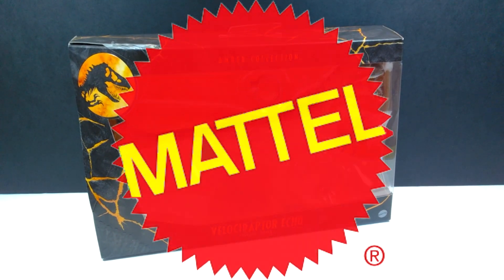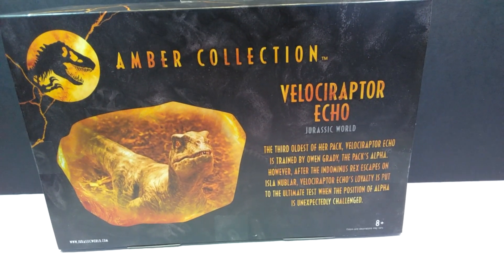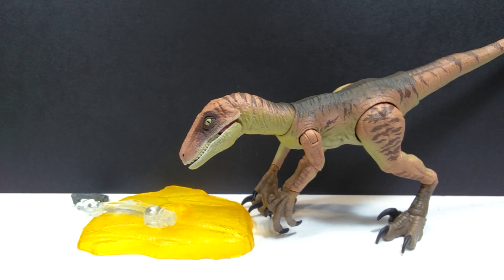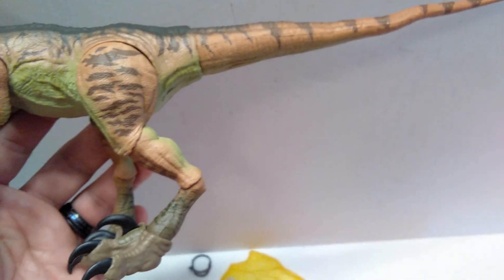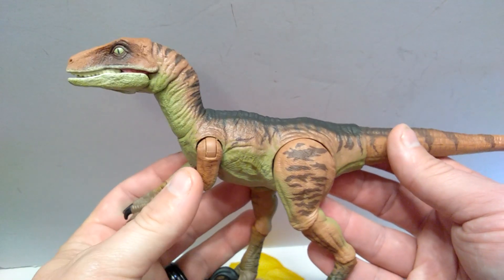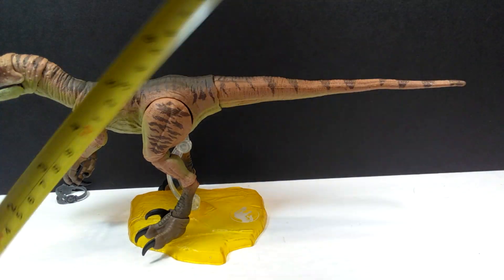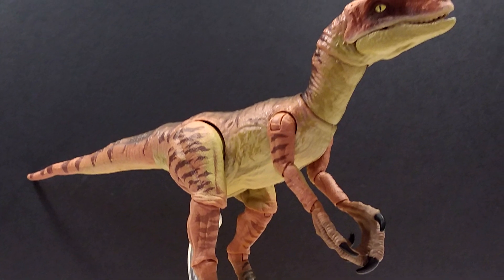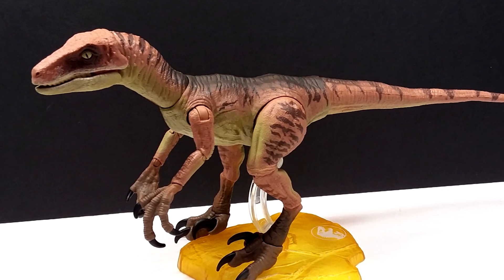Mattel Amber Collection Velociraptor "Echo" Review!!! Jurassic World!!!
Today we're checking out another brand new Mattel Jurassic World Amber Collection figure!!! This is Velociraptor "Echo"!!!

Oddly enough, it seems Target has deleted the listing from their website. I guess your best bet is in store.